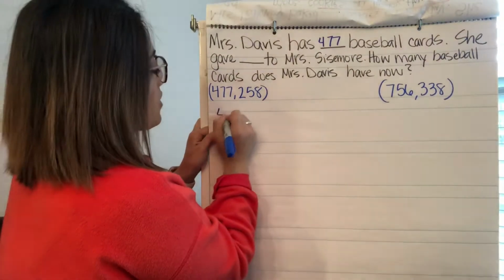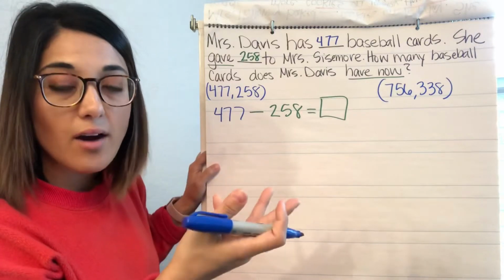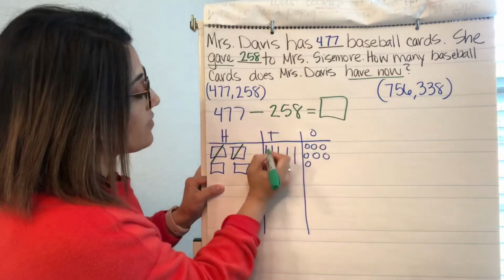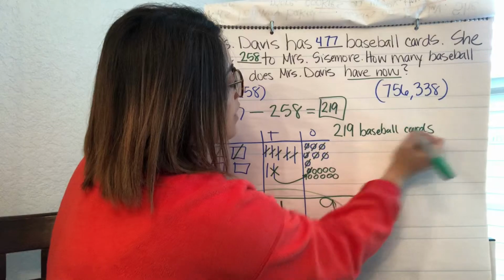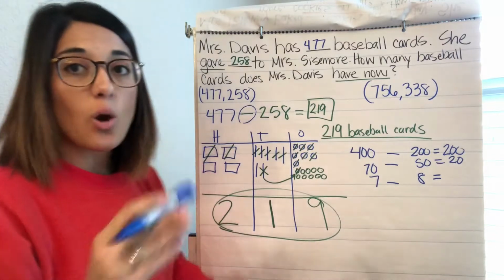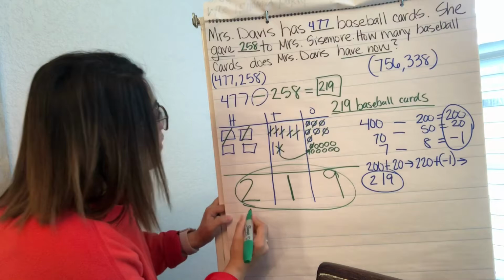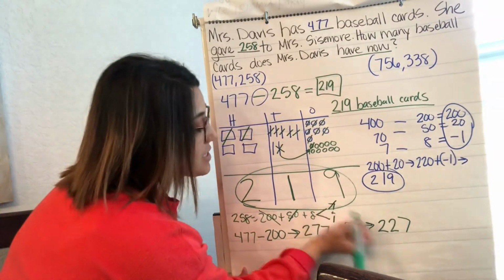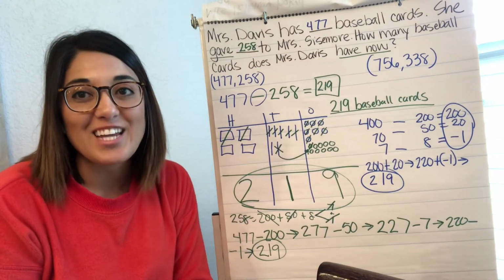AMI Day 17 Math